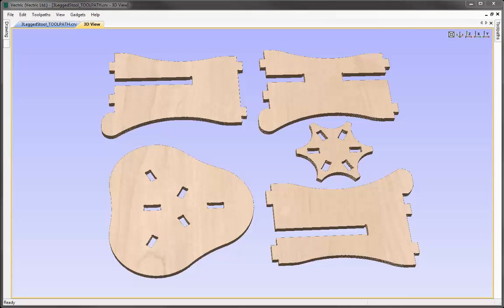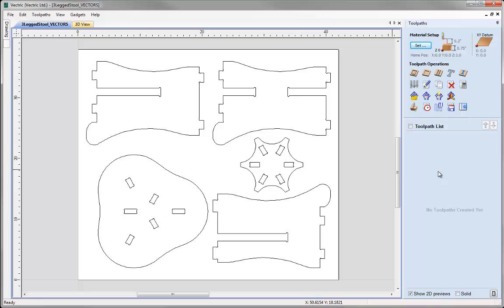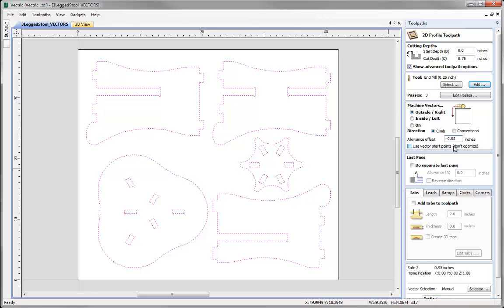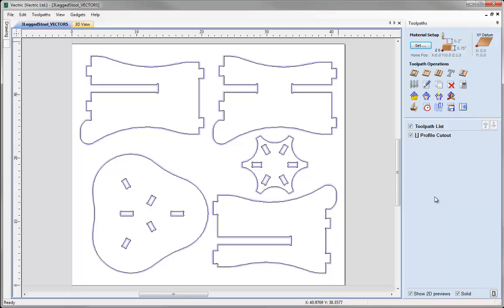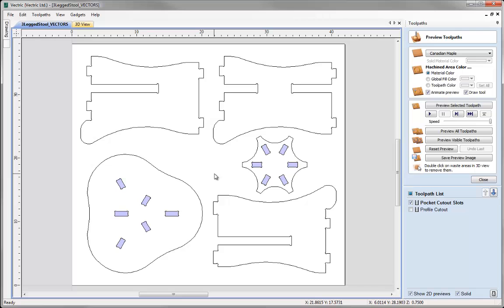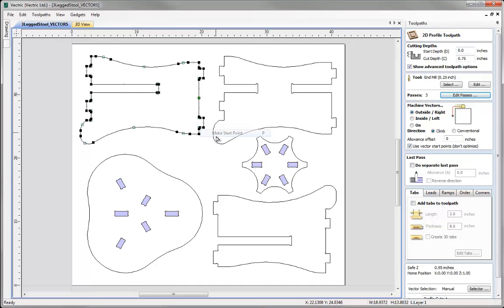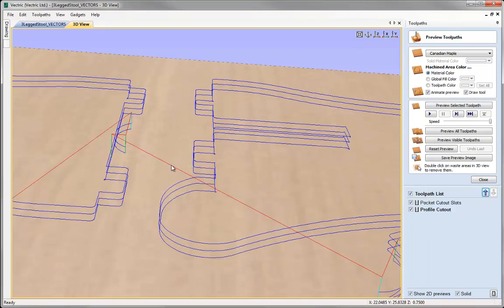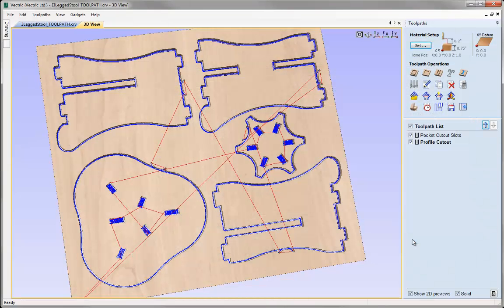Vectric V8 Tutorials - 3 Legged Stool 2D Toolpathing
This tutorial shows how to create toolpaths to cutout the 3 leg stool assembly. Initially a quick profile toolpath is created, then we explore how to use the options in the toolpath form to gain more control over how its cut. Topics such as pass depth adjustment, last pass allowance, leads and ordering are covered.